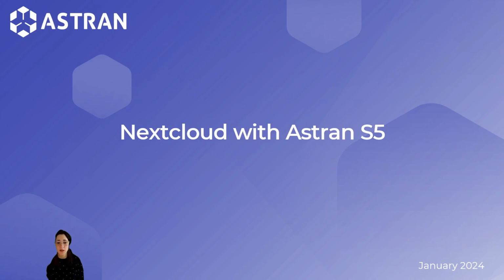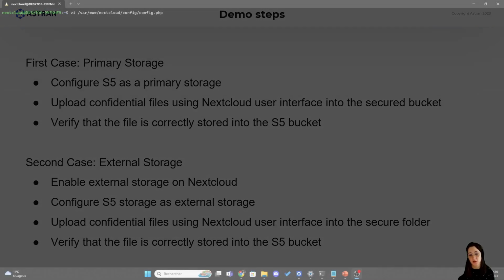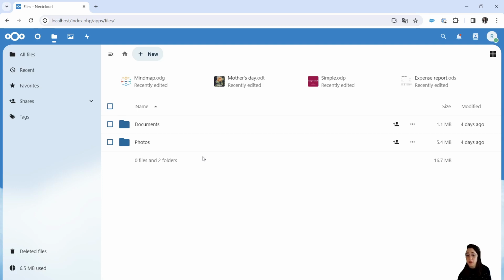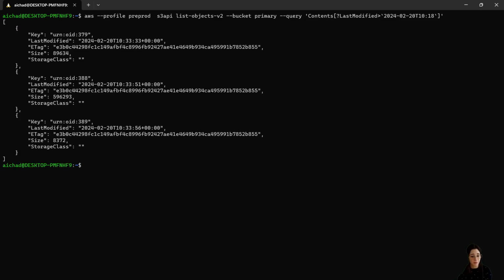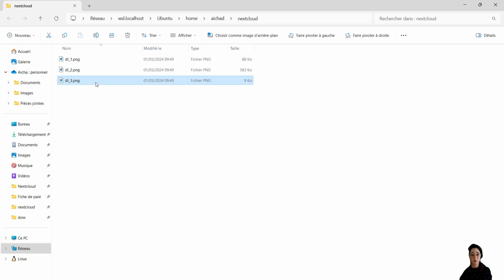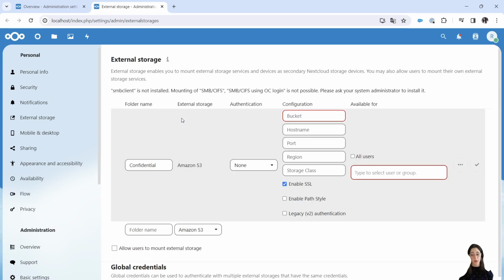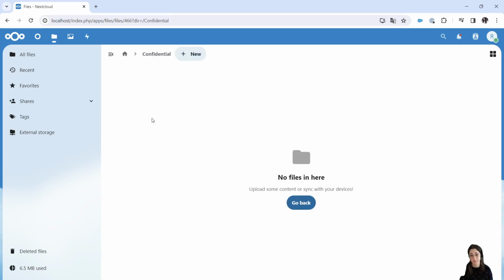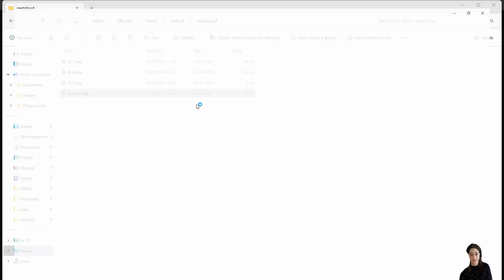Survival Cloud by Astran (illustrated via NextCloud)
When Resilience meets Data Security, your more critical assets and services are always easily safely available.

In this video we will show how to configure NextCloud to interact with your data that is stored in Astran

0:00 Introduction
1:04 Configuring Astran S5 as a Nextcloud Primary storage
1:52 Verifying with Nextcloud
2:25 Verifying with AWS CLI
4:13 Configuring Astran S5 as a Nextcloud Secondary storage
5:48 Verifying with Nextcloud
6:27 Verifying with AWS CLI
7:11 Outro